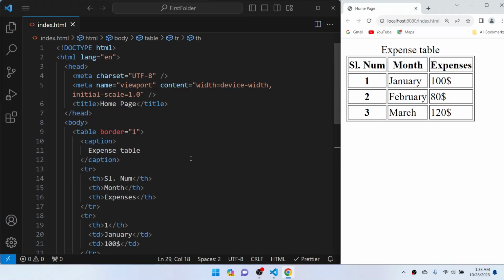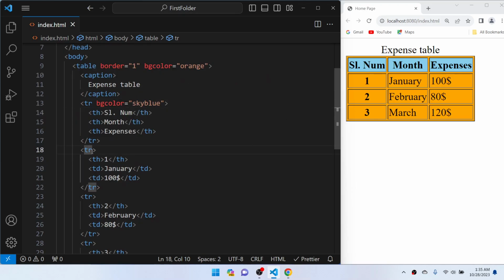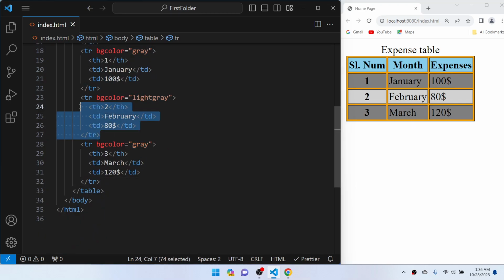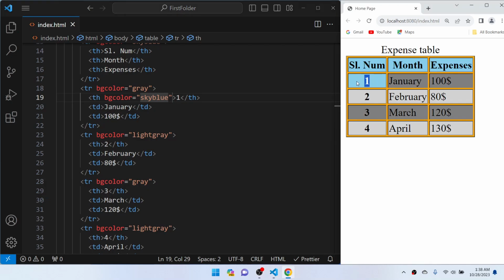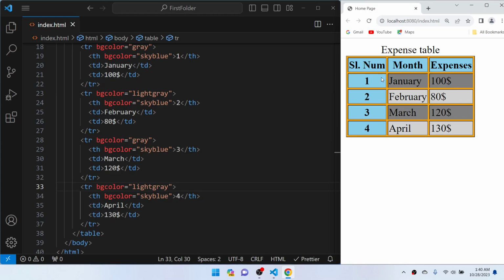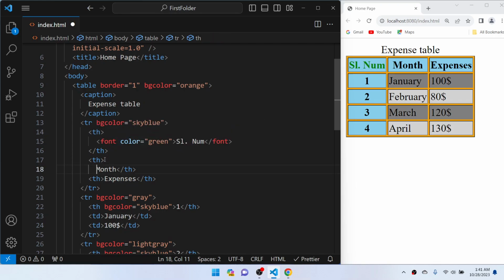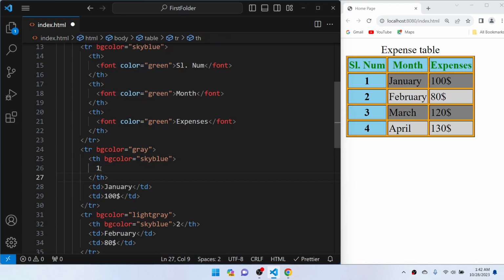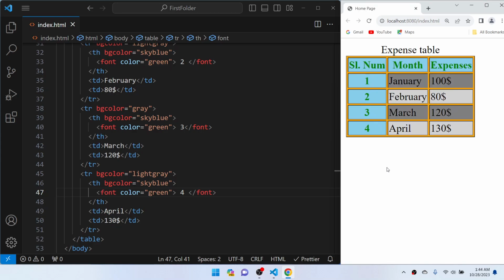52 HTML bgcolor attribute in tables | How to set color in tables, table rows and table data cells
In this tutorial you will learn about the table tag, caption tag, tr tag, td tag, th tag and border attribute available in html to work with tables in your webpages. You will understand how we can set color to tables, table rows, table data cells with bgcolor attribute.